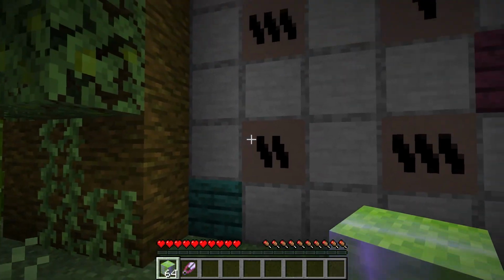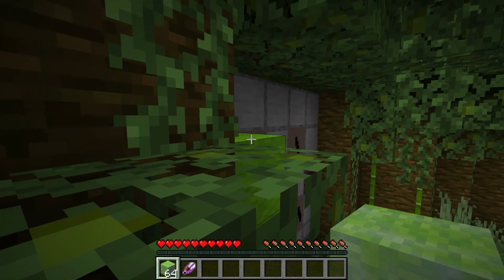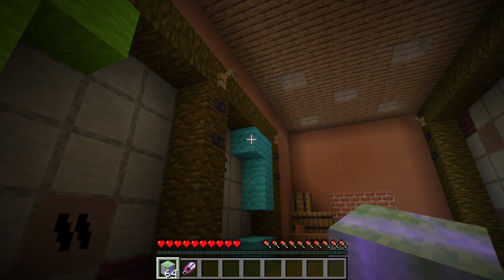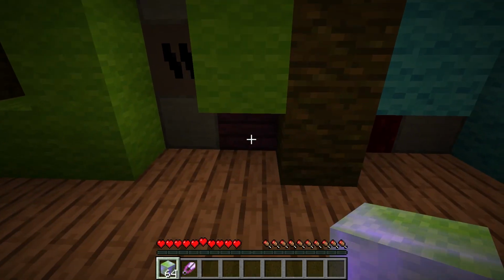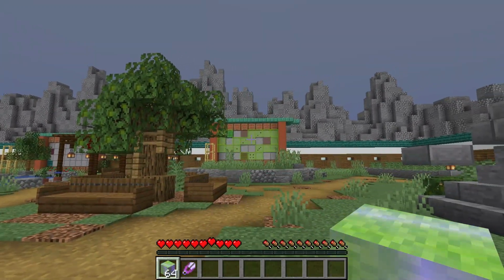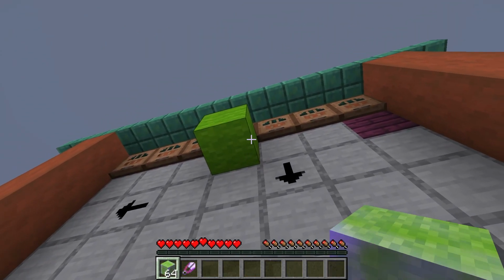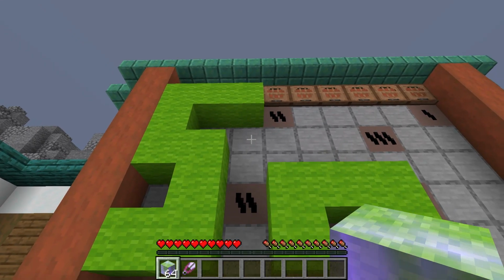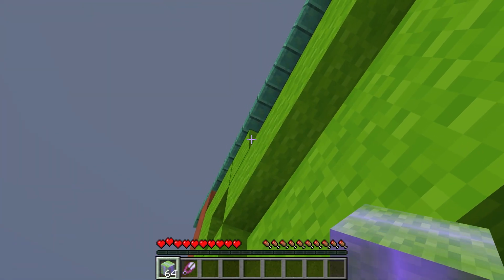The Terrace - A Minecraft Puzzle Map: Episode 3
This puzzle map was made by @siddeney. I've been wanting to give it a go for a long time and finally found the time to play.

The other map I mention in this video is my own. It's called The Tribute, and a trailer, and download link can be found